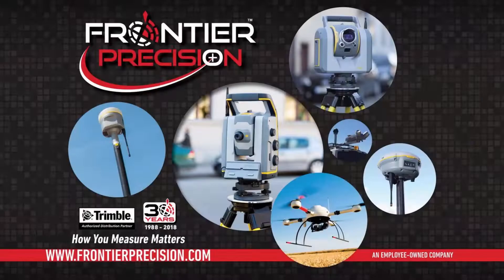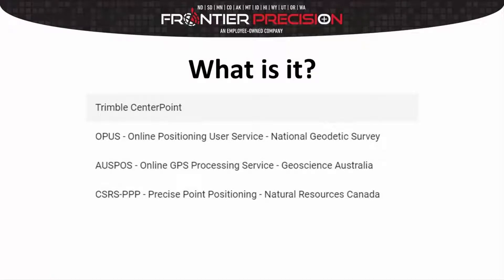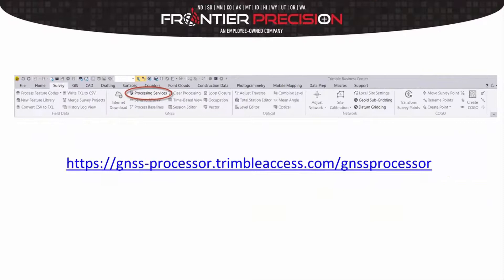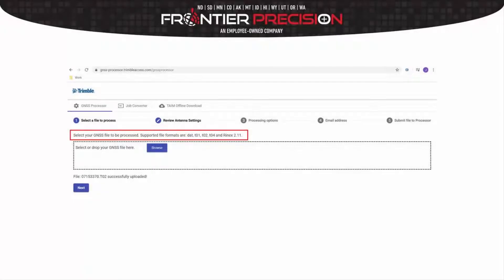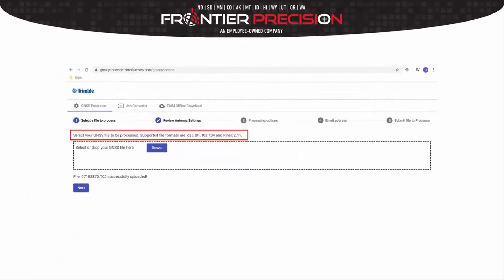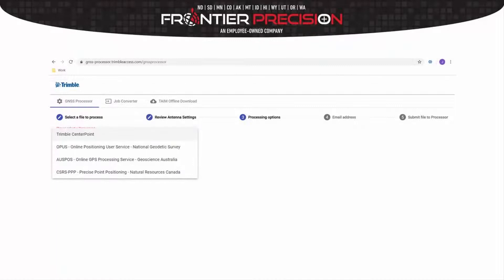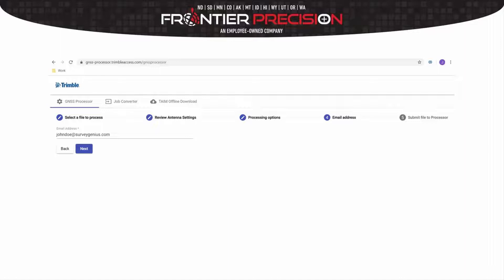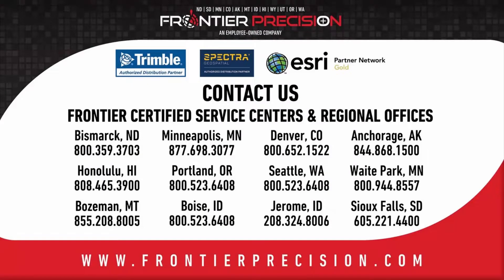Trimble GNSS Processor Utility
In this video we give a quick overview of how to submit a file to processing service such as OPUS, using Trimble's GNSS Processing Utility.